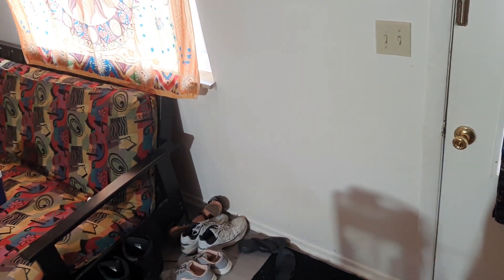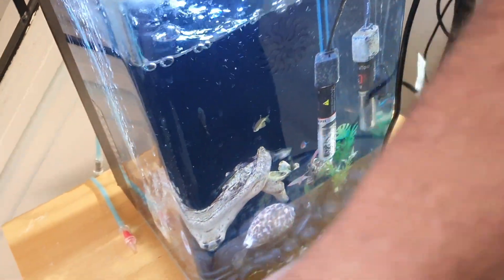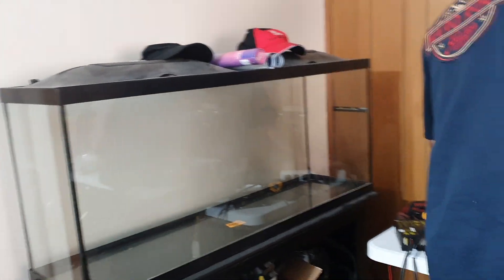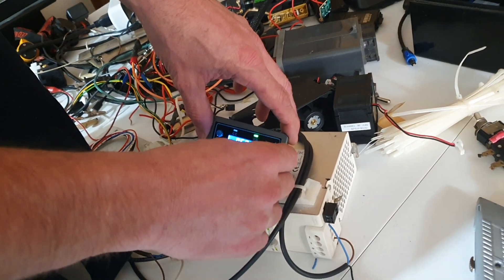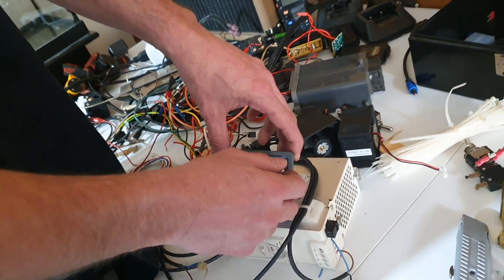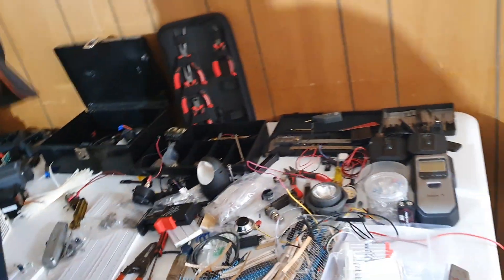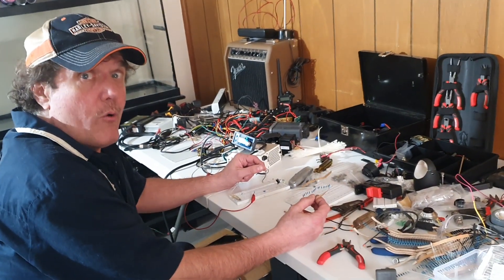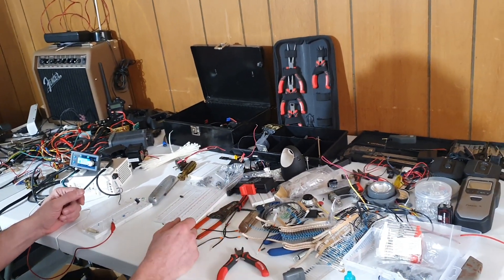STEVE ANNOUNCING HIS CHANNE.I TRY TO SUPPORT, THROW SOME SUPPORTIVE COMMENTS IN HERE PLEASE FOR HIM!